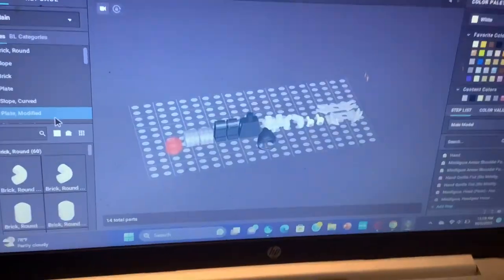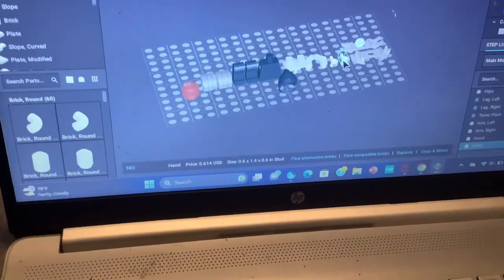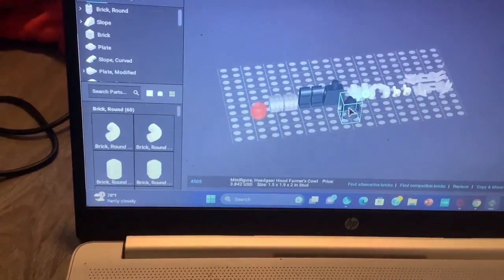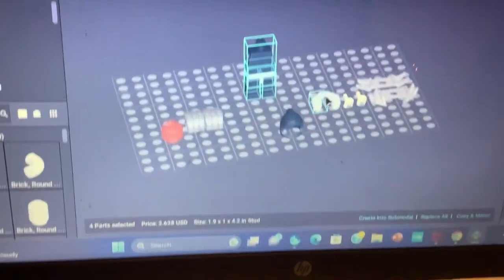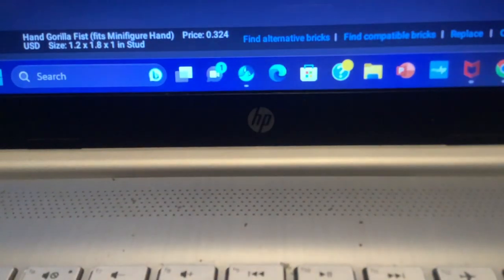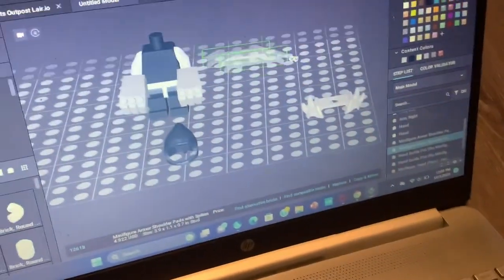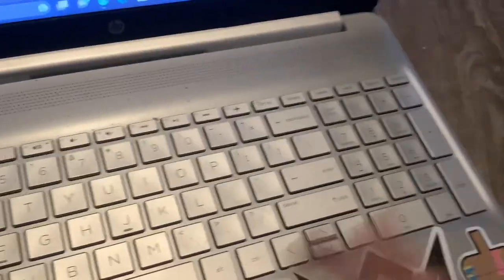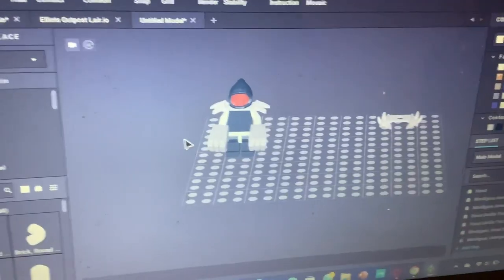How to build Elliott from ODer bots (ghost hunters)￼￼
💀 this is for you @simbastudios0911 🗣️🗣️🔥🔥🗣️🗣️🔥🔥🗣️🗣️🔥🔥🗣️🗣️🔥🔥🗣️🗣️🔥🔥￼